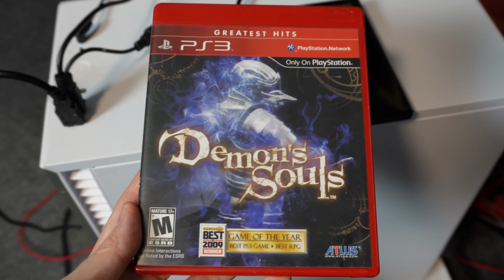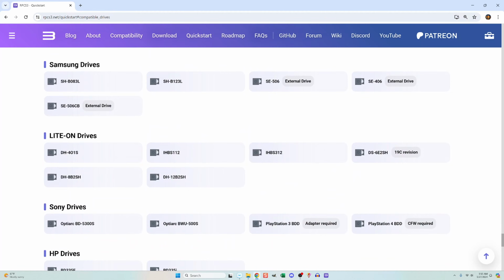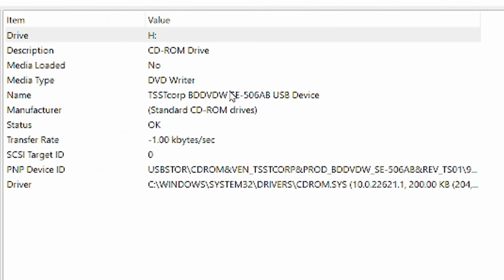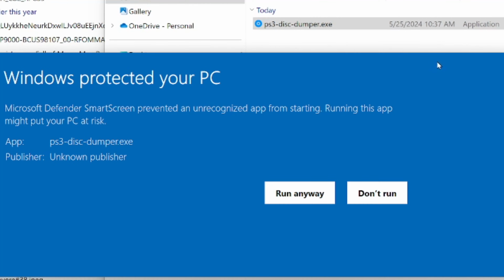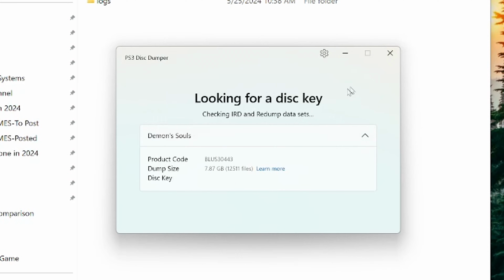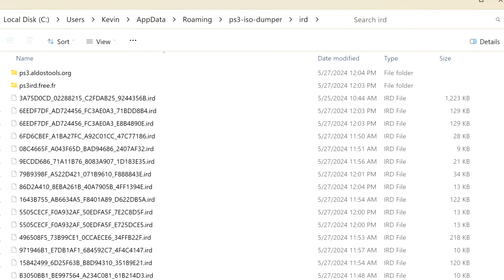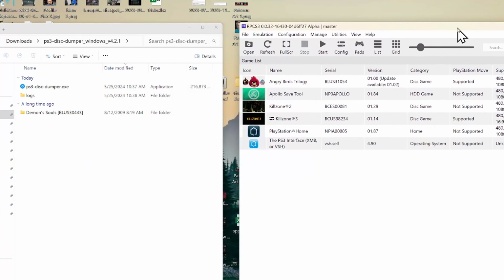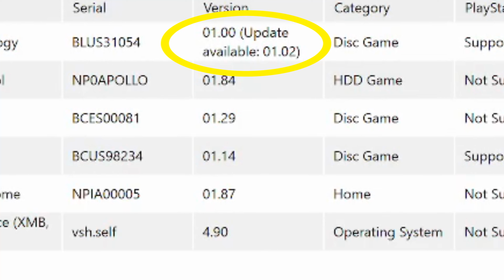How to Dump a Physical PS3 Game Onto Your Computer, to use in RPCS3 Emulator (using Disc Dumper)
This tutorial shows how to take a PS3 game you have on hand, and use a Blu-Ray drive to dump the ISO contents onto your computer so that you can use it withing your RPCS3 emulator.

My Recording Setup:
Microphone with stand
HDMI Splitter
Camera Tripod
Splitter for PS3 and Vita

There is no additional charge to you! Also, you don't have to purchase the exact thing the link leads to. If you move to another page on Amazon after clicking the link, I still get the commission, except for certain items that are excluded. Thank you for supporting my channel!
Chapters:
00:00 What Is This About?
00:34 Getting a Drive Ready
01:51 Installing Disc Dumper
02:48 Starting the Dump Process
04:22 Installing Into RPCS3